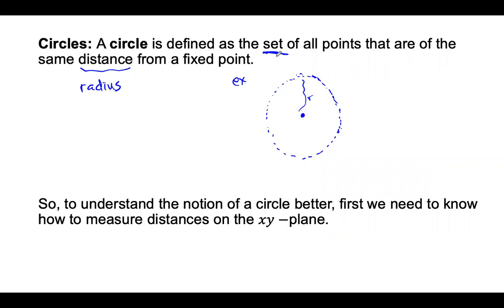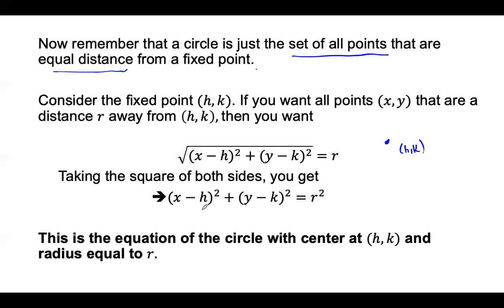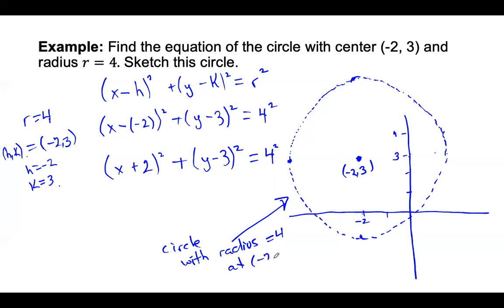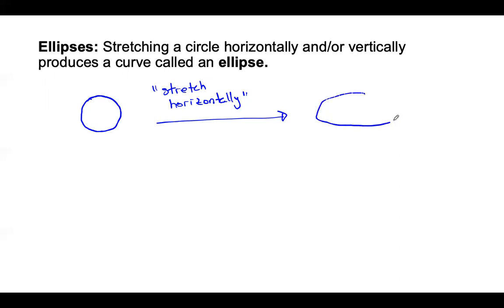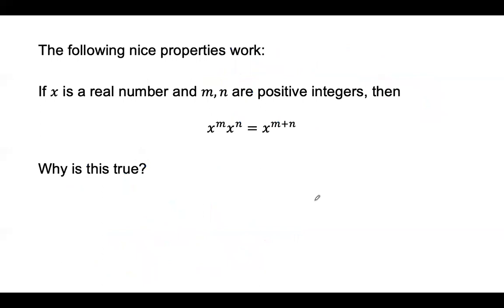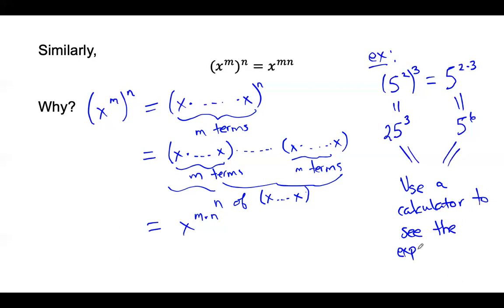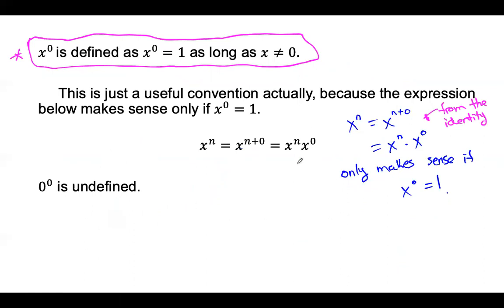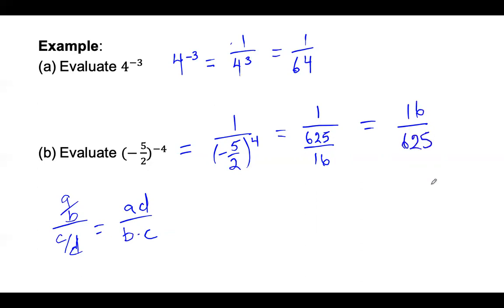Week 7 Circles and Exponents